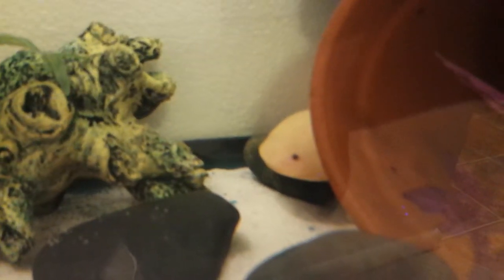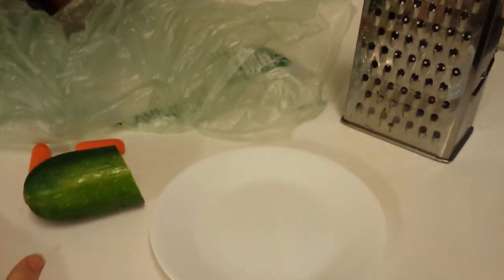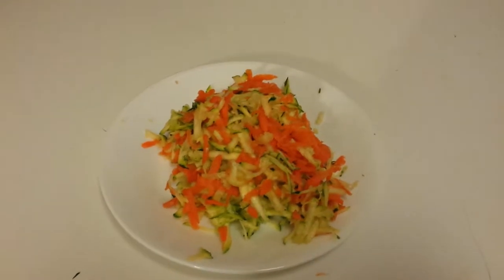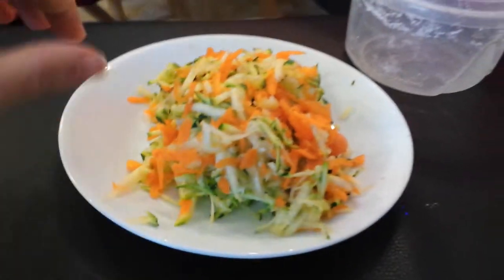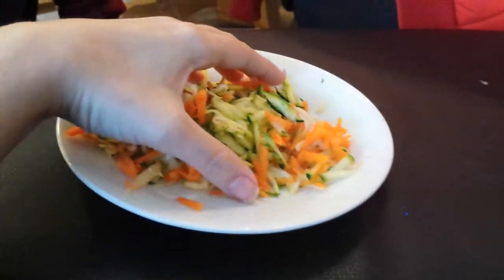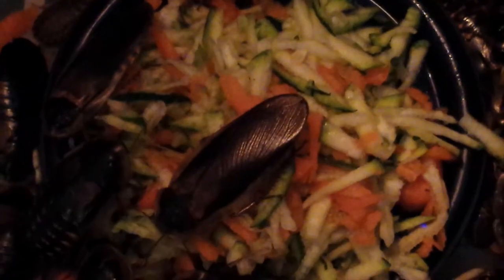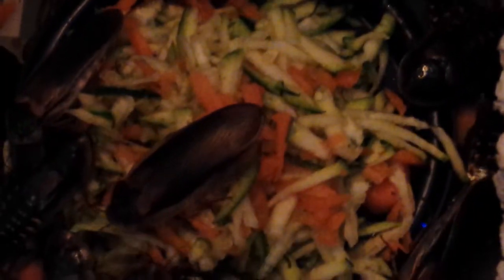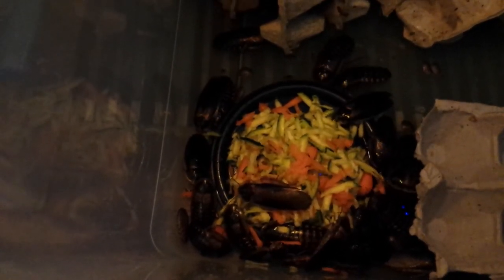Breeding feeders: What I feed my dubia roaches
This is a short video about what I feed my dubia roaches. What they eat eventually ends up in what eats them which is at present my veiled chameleon. Keep in mind that even if you have crickets from a pet store and you're not breeding your own insects it is important to feed them nutritious food that will eventually end up in your reptile!